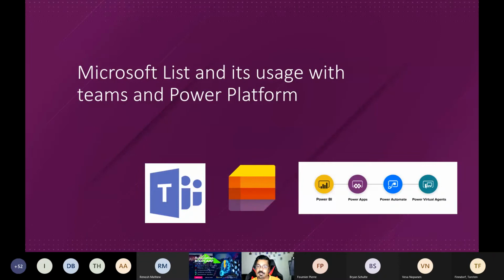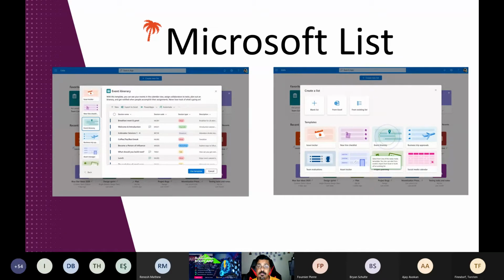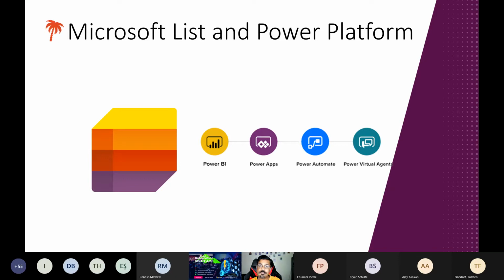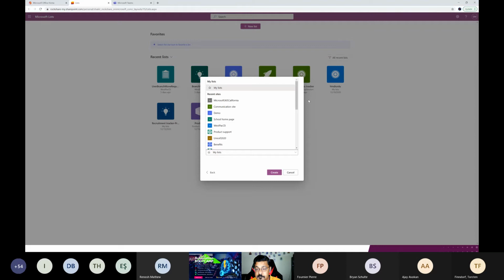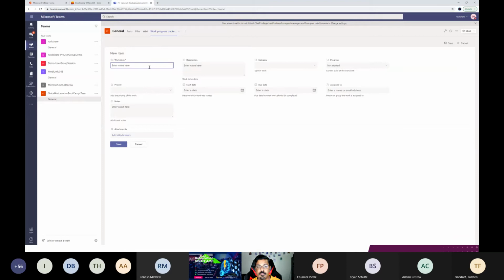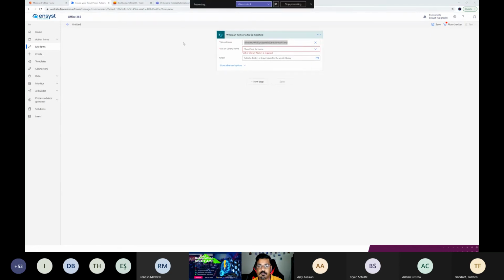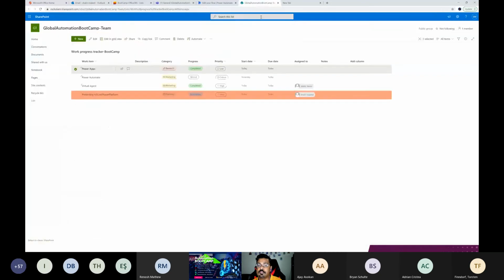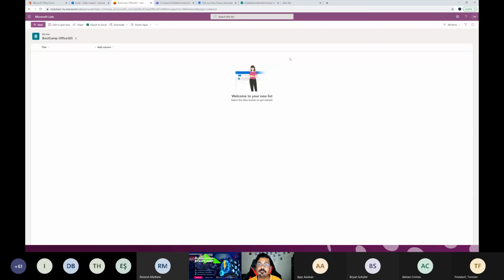Microsoft Lists and its usage with Teams and Power Platform - Global Automation Bootcamp 2021p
In this session, I will talk in detail about the Microsoft Lists and its features. Further in my session I’ll discuss the integration of Microsoft Lists in teams and it’s usage with respect to Power Platform. I’ll present a industry based demo in my discussion.